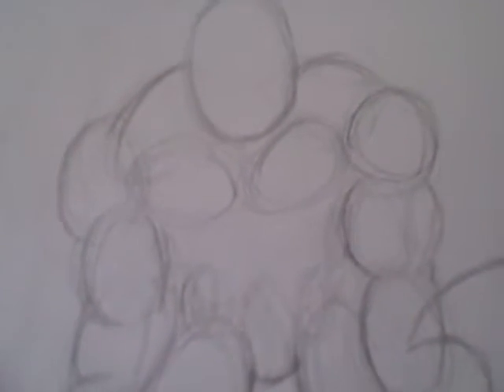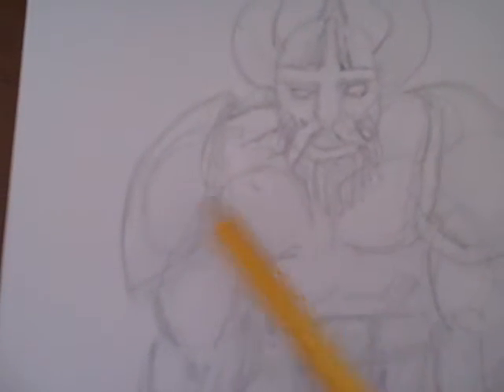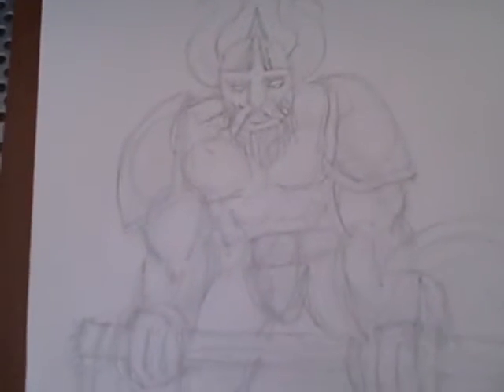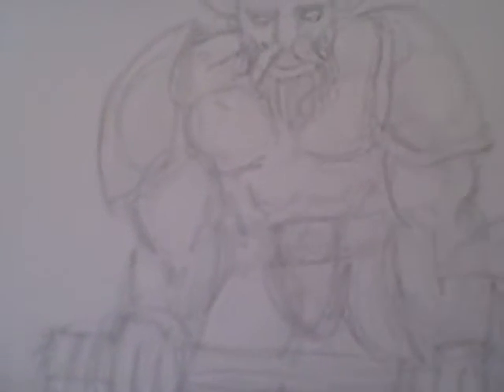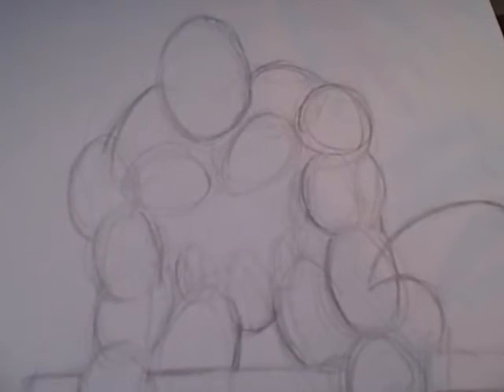Warrior Drawing Next Sketch Step Two Video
The second video going through our 3 part quick how to draw a warrior series, the drawing is built up from the first draft like a sculpture.